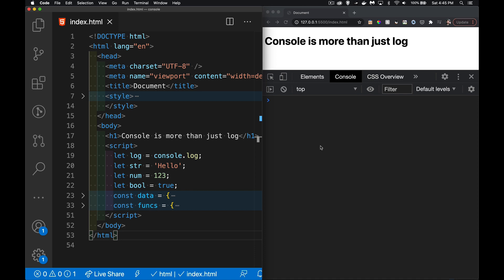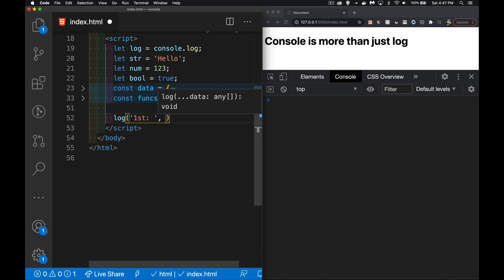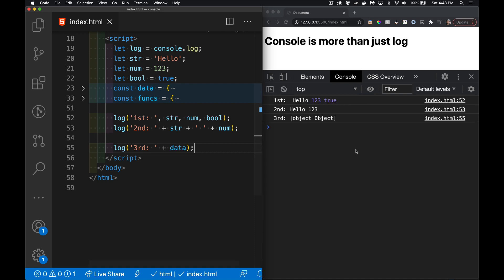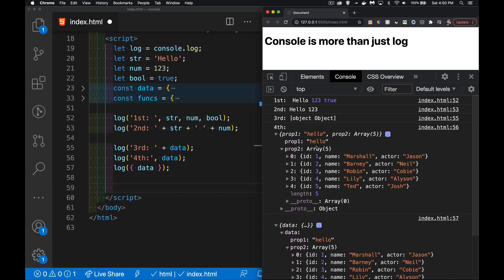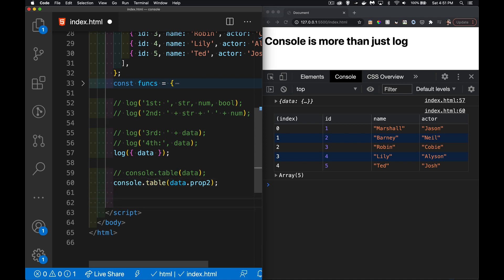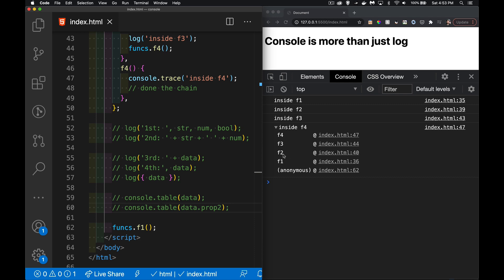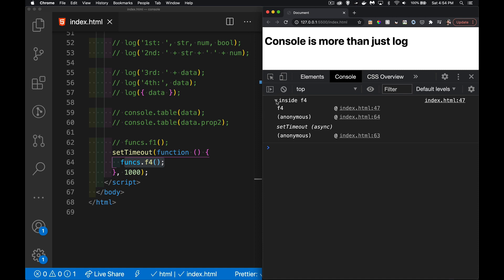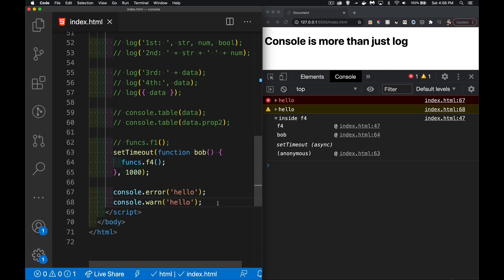Console is More Than Just log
This tutorial explains how you can use more than just the console.log method to help you debug your webpages.
The console log, info, error, warn, trace, and table methods are specifically covered.